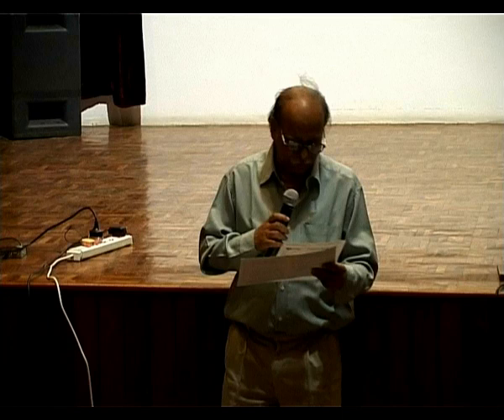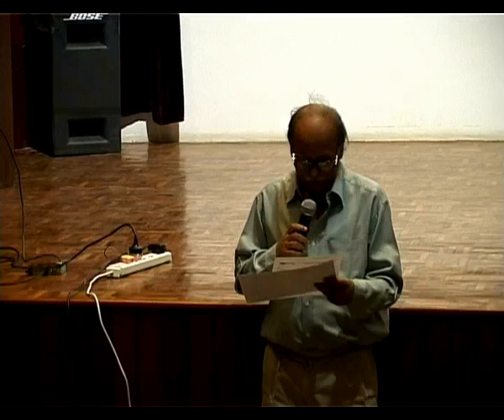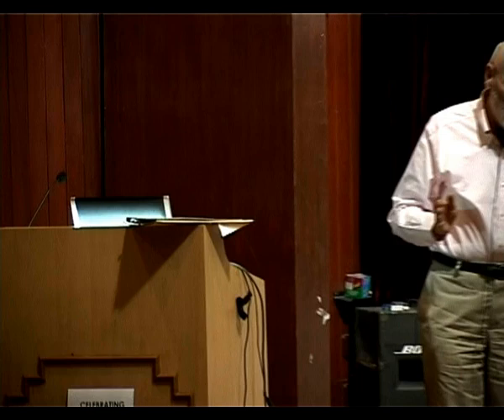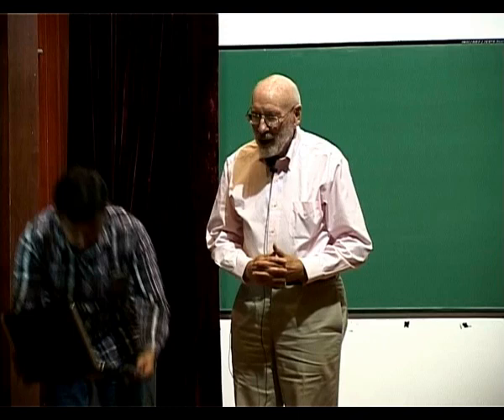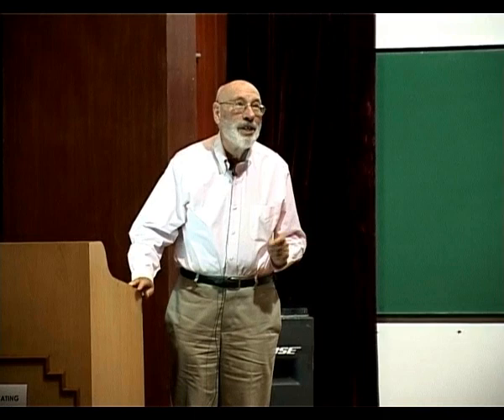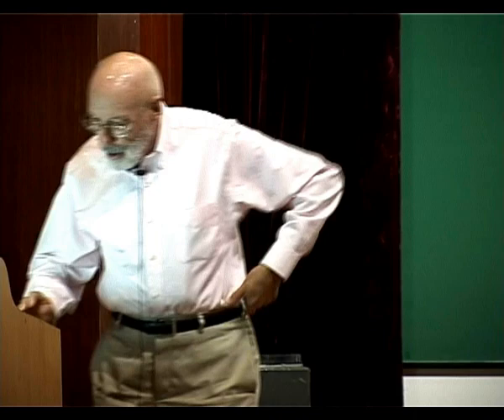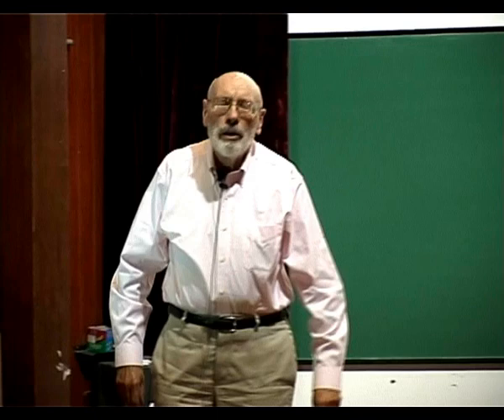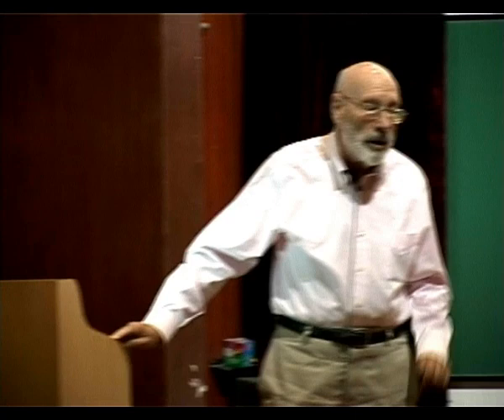10 Carnap and McKinsey: Topics in the Pre-history of Possible-worlds semantics by Max Cresswell